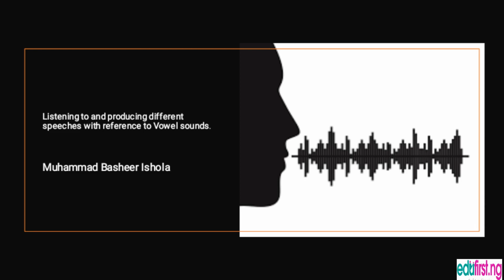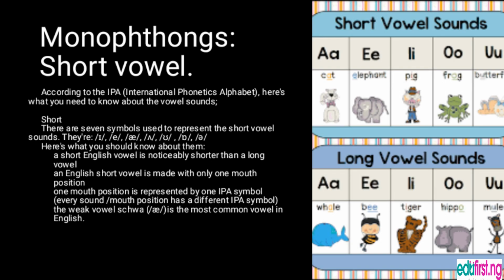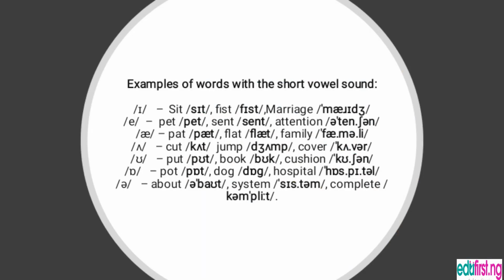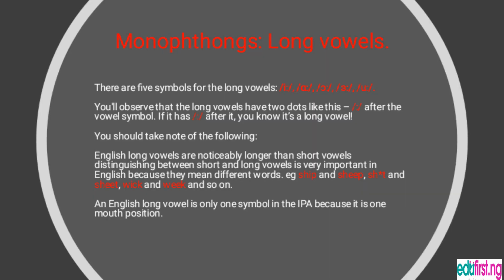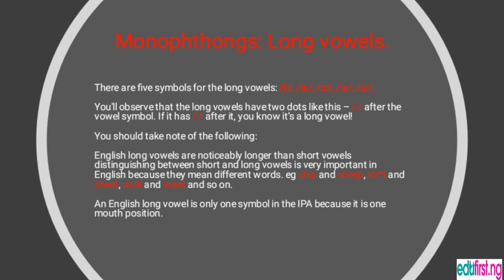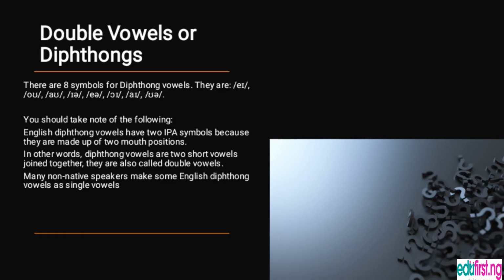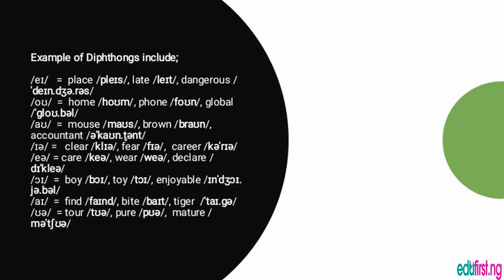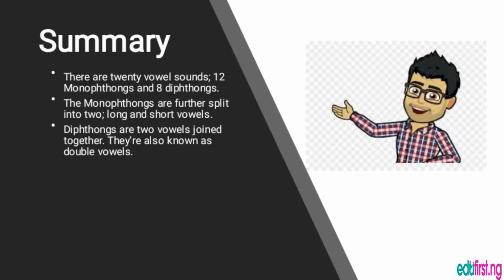Listening to and Producing different speeches with reference to Vowel Sounds | English | JSS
Before you begin today's class, can you define a Vowel? What is it and how do listen to and use it to produce different speeches?

A vowel is a syllabic speech sound pronounced without any stricture in the vocal tract. Vowels are one of the two principal classes of speech sounds, the other being the consonant. Vowels vary in quality, in loudness and also in quantity.